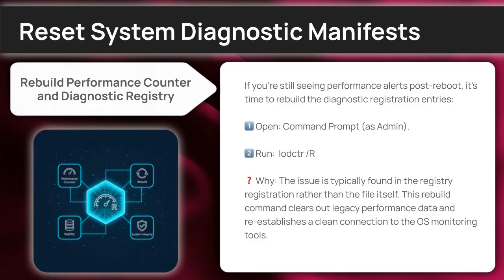Fix cryinput.dll Input Error!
Cryinput.dll: Step-by-Step to Resolve Missing or Corrupt DLL Issues in Crytek. 🛠️⚙️ An optional system maintenance tool is available

Getting repeated errors referencing Cryinput.dll? In a standard Windows setup, this file supplies Crytek with reusable system-level functionality.

What is Cryinput.dll? The CryEngine Input library. It manages localized hardware-to-software mapping for keyboards, mice, and gamepads within games like Crysis. It facilitates localized dead-zone management and localized trigger-sensitivity routines. Failure causes localized game input to hang or become unresponsive.

Designed for Crytek, Cryinput.dll is a Game Engine Library DLL built around the Engine Core. This walkthrough focuses on practical troubleshooting options.

▶ What You Need to Know:

- Understand the cryinput.dll file system
- Restoring missing cryinput.dll files

Timestamps:

00:00 - cryinput.dll Error Fix for Games and Applications
00:17 - What Is cryinput.dll and Is It Required for Windows
00:43 - Reinstall cryinput.dll Missing File Fix
01:03 - Reboot Windows After Fixing cryinput.dll Error
01:21 - Reset System Diagnostics to Fix cryinput.dll Error
01:59 - Warning: Fake cryinput.dll Downloads May Contain Malware